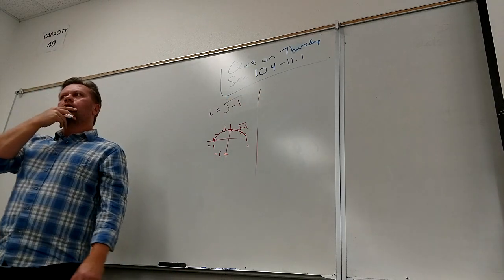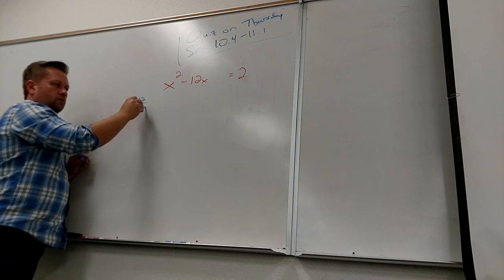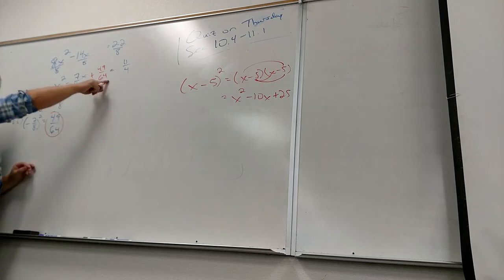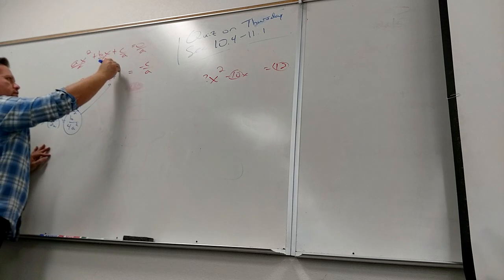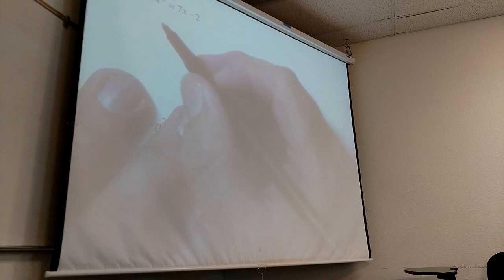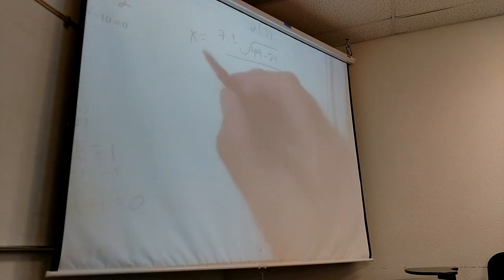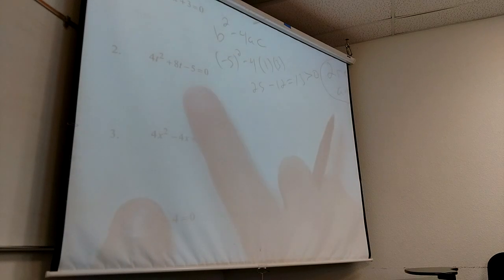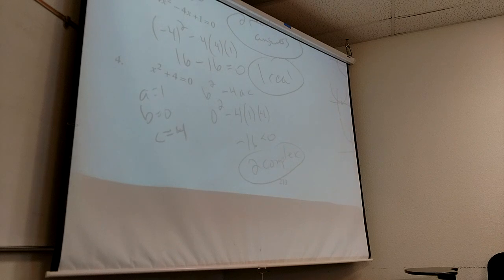Math 108, Nov 27 Lecture